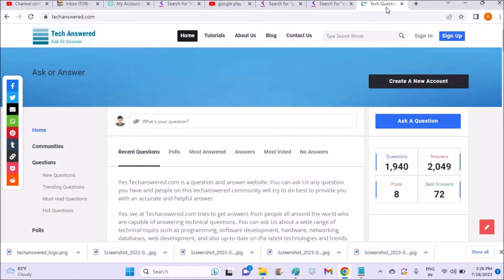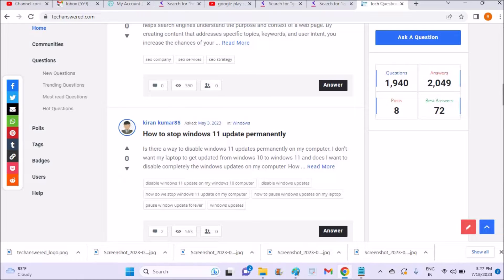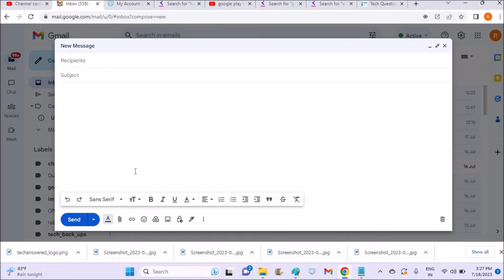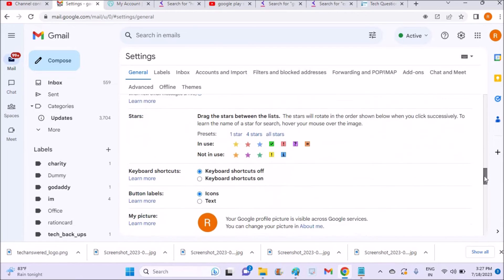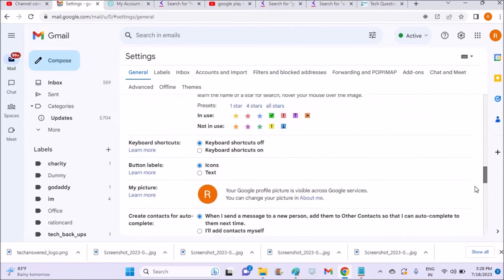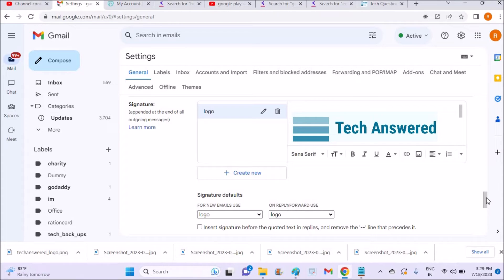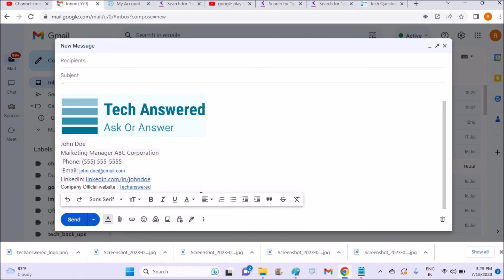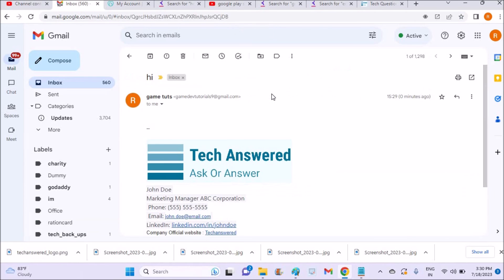Fix Gmail Signature Not Showing Up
If Gmail signature is not working or not showing up this is the way we can fix it. There is extra setting option for Gmail signature to show up, when composing a mail. In this video tutorial you will get to know how to fix Gmail signature not showing up.